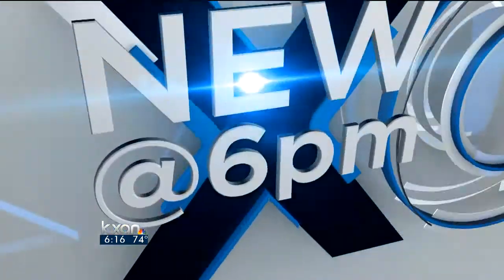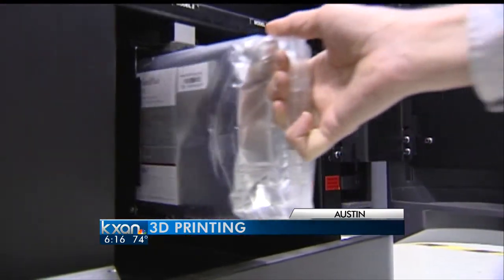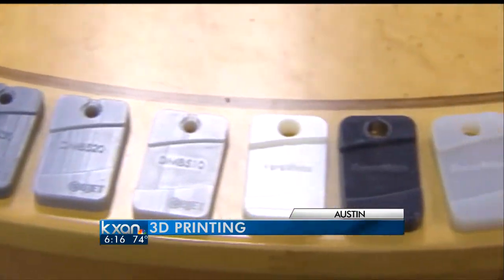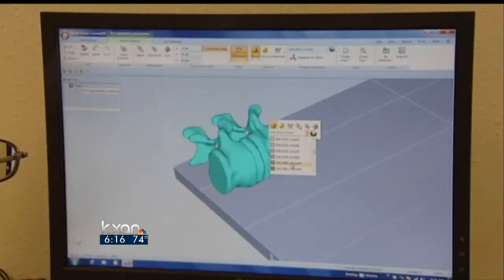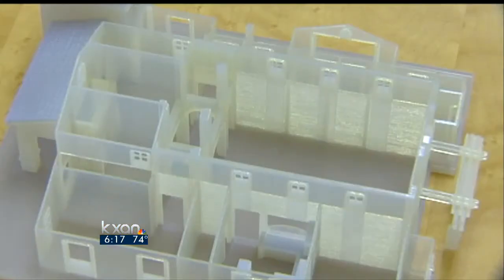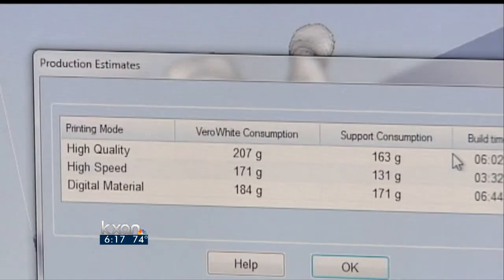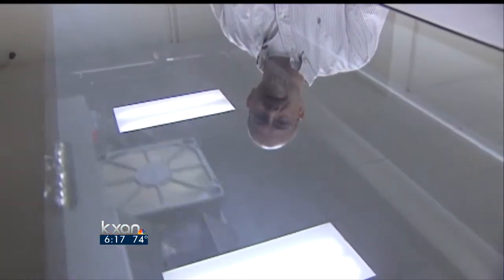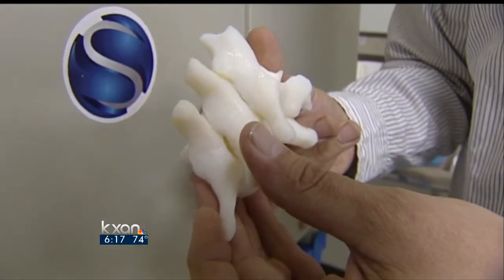3D printing takes hold in Austin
With South by Southwest in town and techies everywhere, 3D printing is one arena quickly becoming part of the conversation in the interactive world. One Austin man says he is making a living as a modern day printer in a whole new dimension.